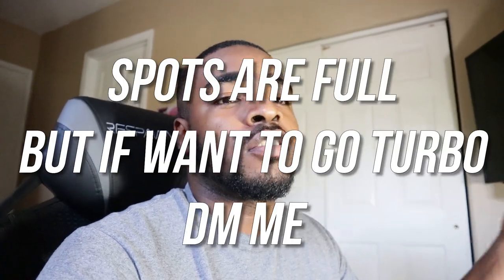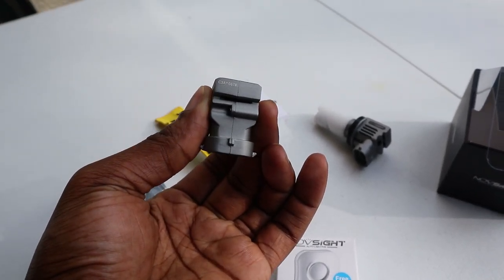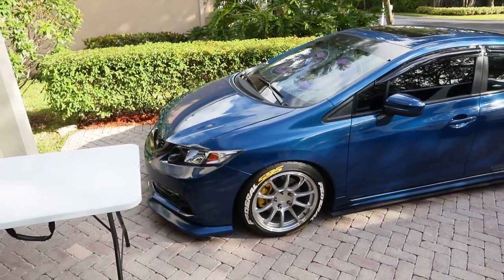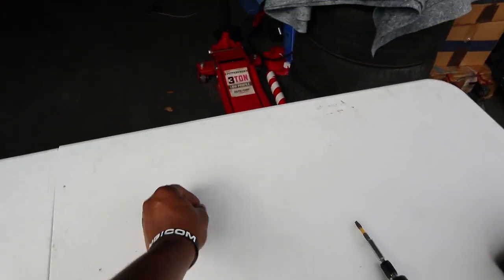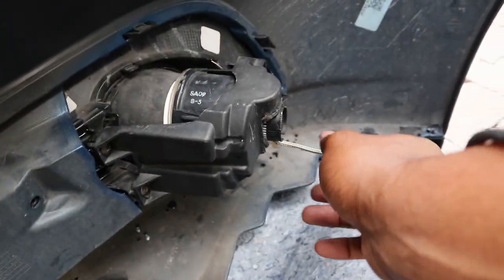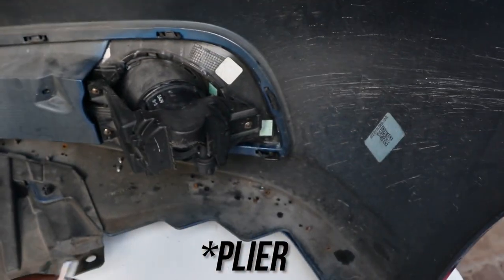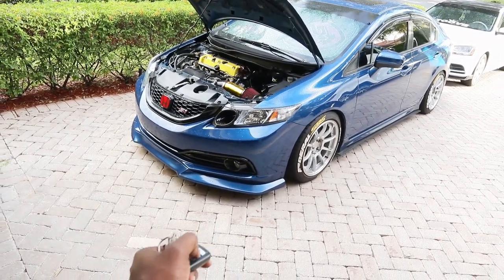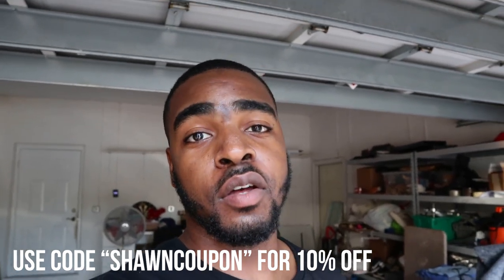ONE OF THE BRIGHTEST FOG LIGHTS! | NovSight LED Install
Hybrid Racing
 Use "ZOOVIE" to save some $$$